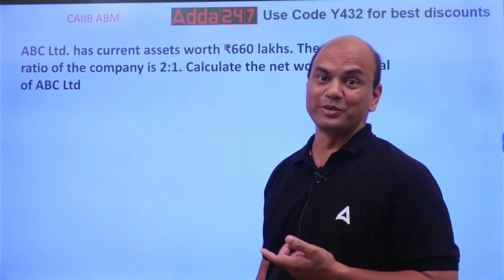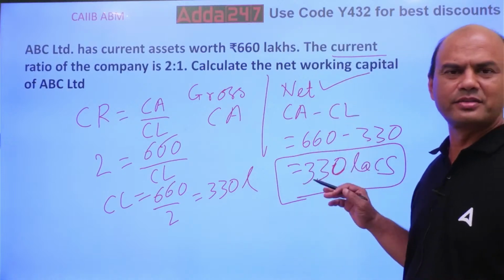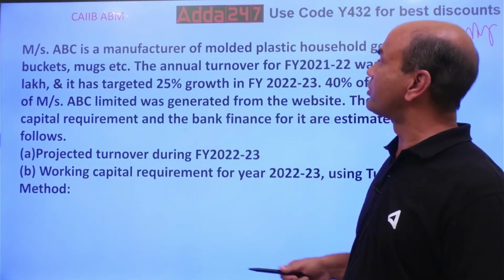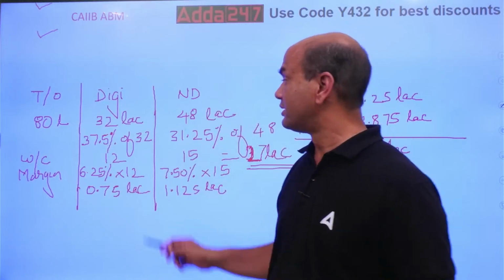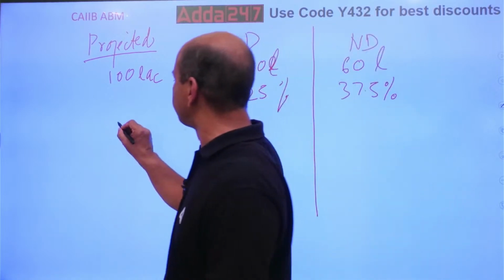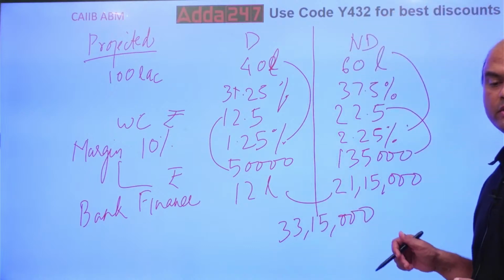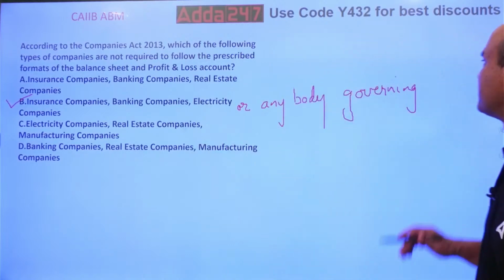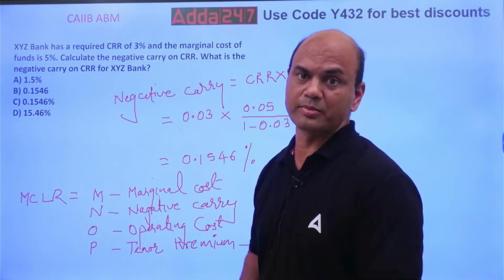📘 CAIIB June 2025 | NISHCHAY Series | CAIIB ABM | MCQ + Case Study | Class 13 | By Vishal Mantri Sir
Where can I practice ABM MCQs and case studies for CAIIB June 2025?
How to solve ABM numerical and case-based questions effectively?
Is this session useful for last-month ABM revision?
Which are the high-scoring areas in ABM for CAIIB exam?
How to approach practical questions in the ABM paper?
What kind of MCQs are expected from ABM for CAIIB June 2025?
Can I improve exam accuracy through such case study sessions?

In Class 13 of the exam-focused NISHCHAY Series, Vishal Mantri sir delivers a powerful session on Advanced Bank Management (ABM) covering both MCQs and case study questions tailored for CAIIB June 2025. This session is crafted to enhance both conceptual understanding and application skills through real exam-oriented questions.

From financial analysis to HRM and risk concepts, this session dives deep into the type of questions most likely to be seen in the exam and walks you through their logic, explanation, and solution strategy. It’s ideal for English medium learners aiming to revise and strengthen their ABM grasp.

What You Will Learn in This Session:
➮ Most expected ABM MCQs and case study questions
➮ Concept-based explanation with shortcut techniques
➮ Practical application of ABM theories and formulas
➮ Time-saving tips for handling numerical problems
➮ High-weightage topics from exam perspective
➮ Boost in confidence and question-solving speed
➮ Effective English medium session for self-paced learning

Make this class a part of your final preparation strategy and take a big step towards cracking the ABM paper with precision.